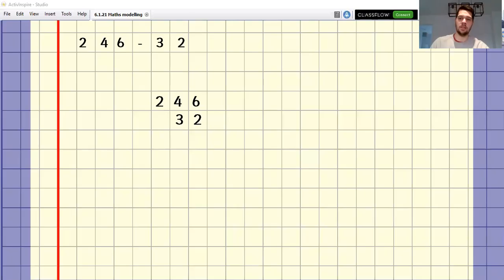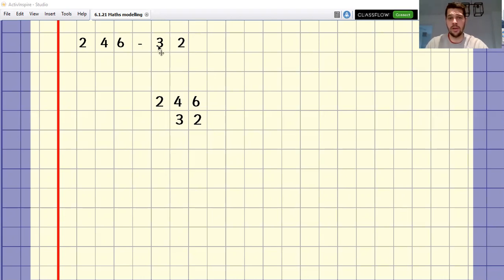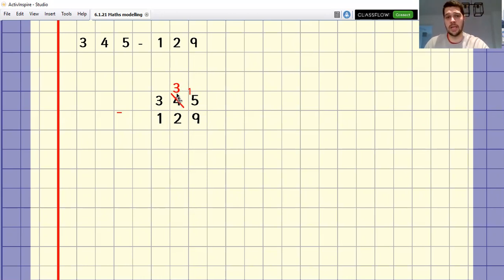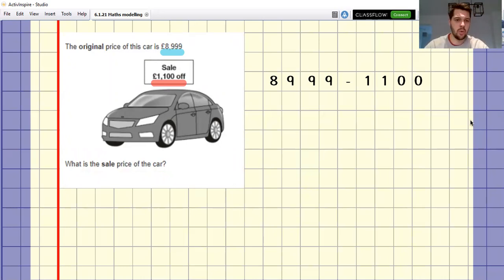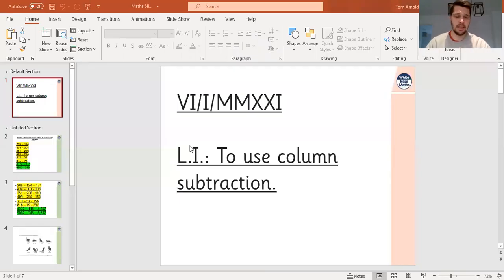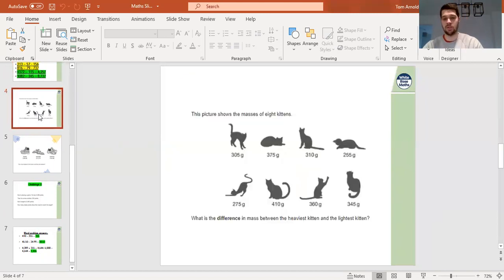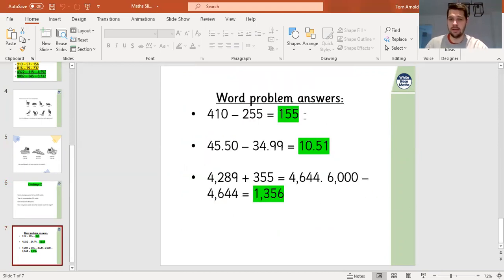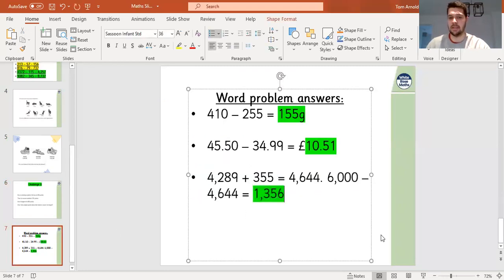Maths: 06/01/21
Maths - column subtraction - 06/01/21